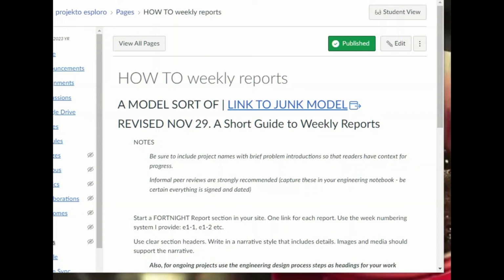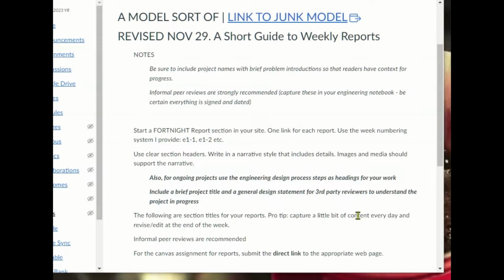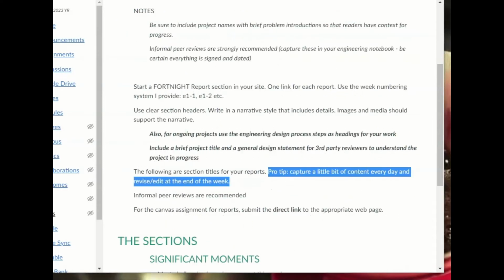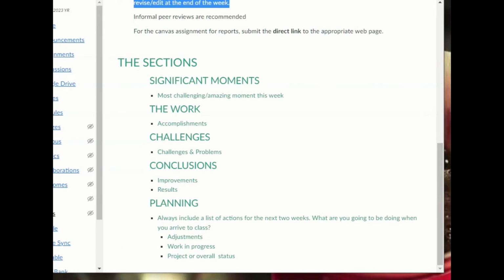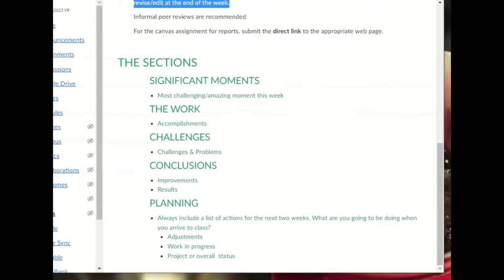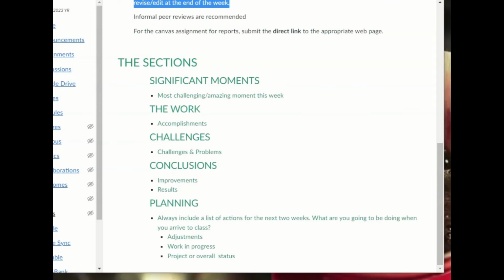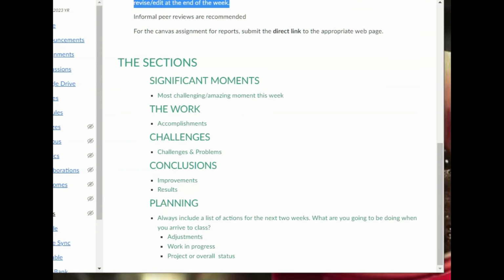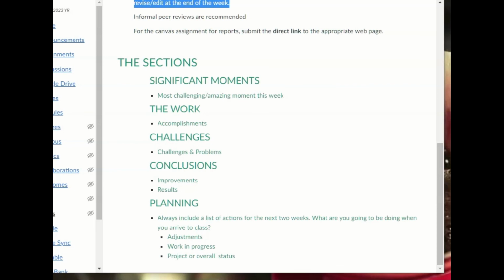PBR Fortnight Reports Revision Notes